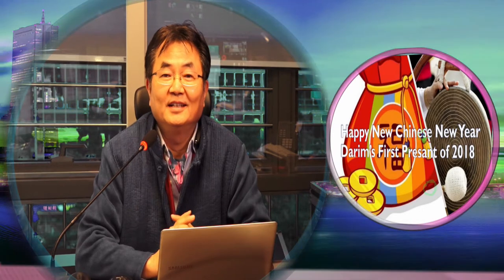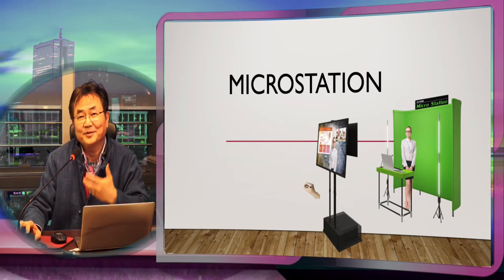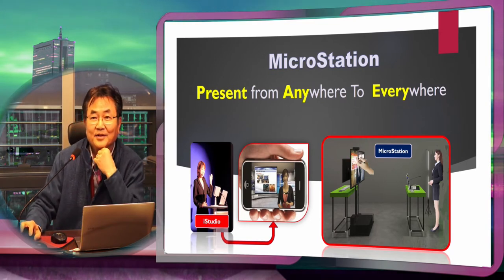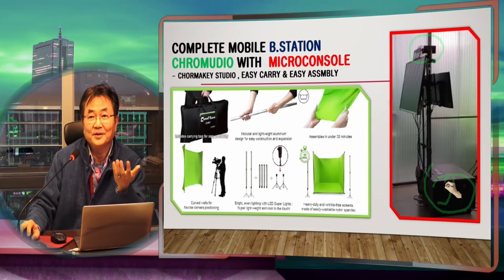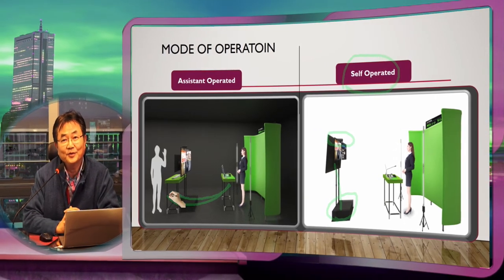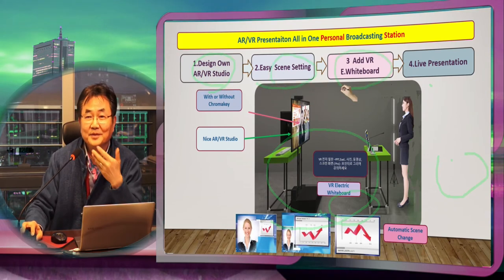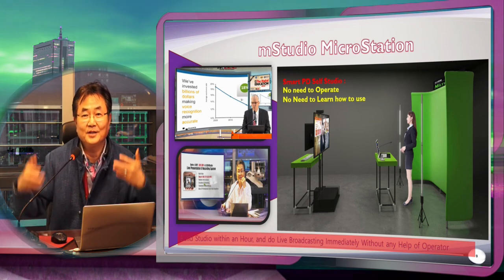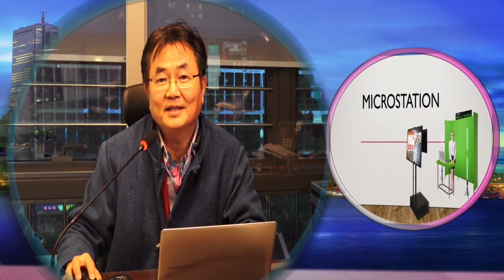Happy New Chinese New Year, Darim's First New Year Present. ( Reo's English)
Darim Announcing World first Transportable Broadcasting Station, announcing new MicroConsole for Chromudio.  Together with iStudio, mStudio, and now with eStudio, MicroStation will provide you presentation Broadcasting from any place to everywhere.